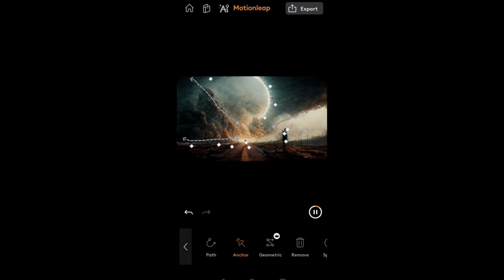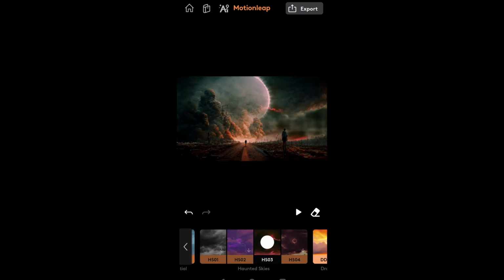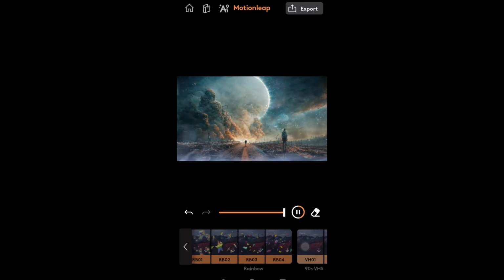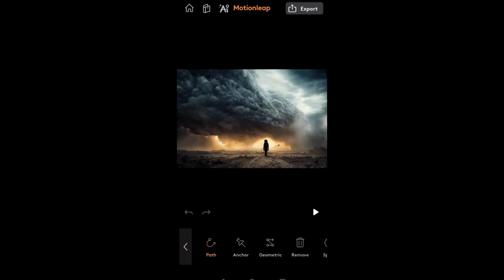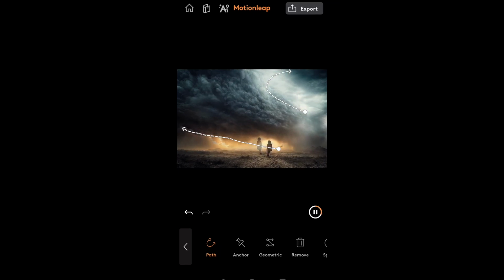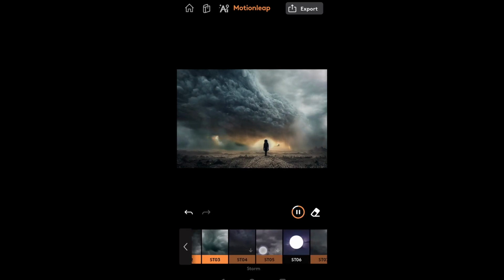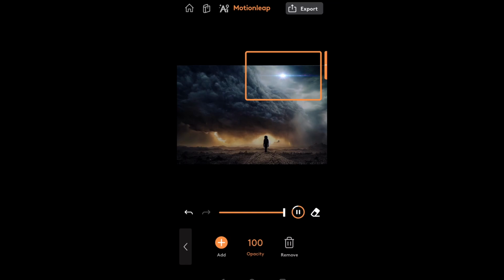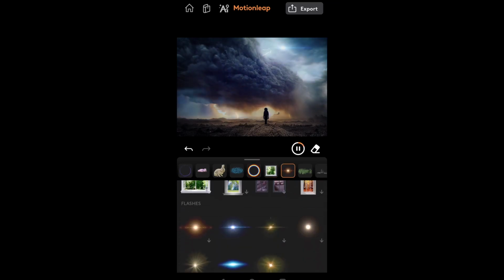LAST DAY ON EARTH - Animating Midjourney 2D Images in Motionleap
Reimagining the Last Day on Earth using Midjourney and Motionleap app. Midjourney AI to generate text-to-image 2D images, and Motionleap to add motion to the image and export it as video.

This allows you to inject life and increase emotional response to the AI art by animating it. Although it's not contextualized animation, it works great for landscape videos, but not only.

Motionleap is a free app with a subscription to unlock all features.

0:00 - Intro
0:27 - Animating Midjourney Photos
1:41 - Portait Image 3D Facial Animation
2:45 - Examples
4:31 - Using Motionleap
9:29 - Summary

Motionleap is available for both Android and iOS

More amazing Midjourney related videos, including guides, tips and tricks and amazing artistic creations: